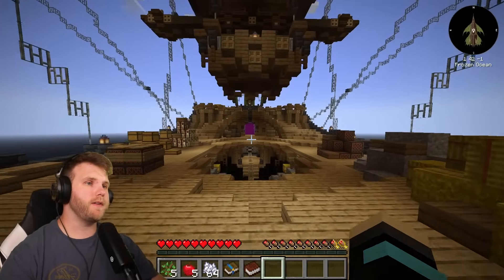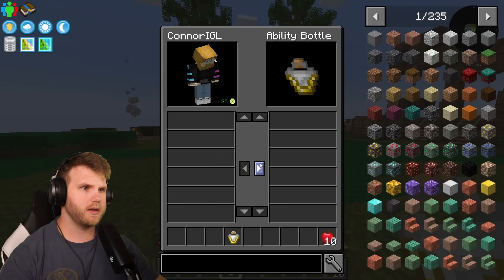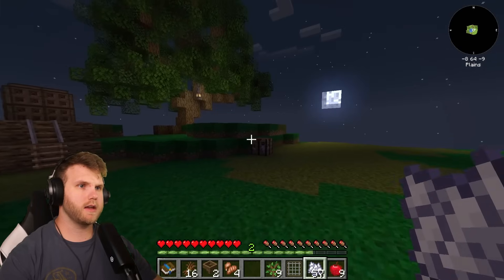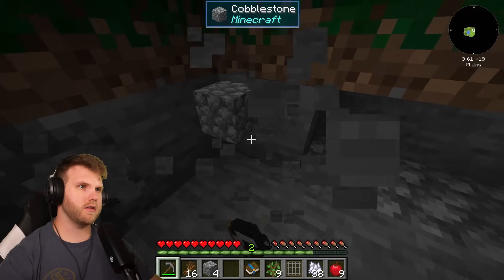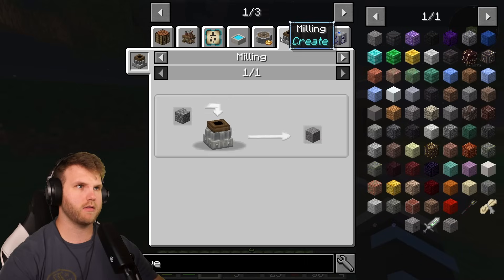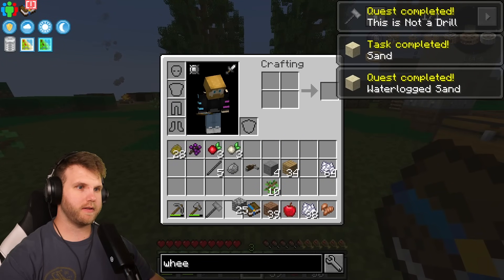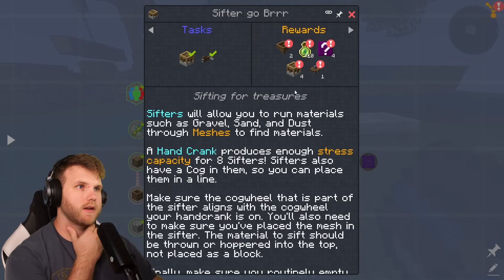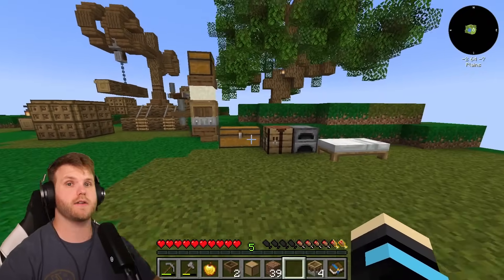Stuck On A SKY ISLAND In Minecraft! [Days 1-4]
Today we jump into the FTB Running Skies Modpack on minecraft to start a new adventure!